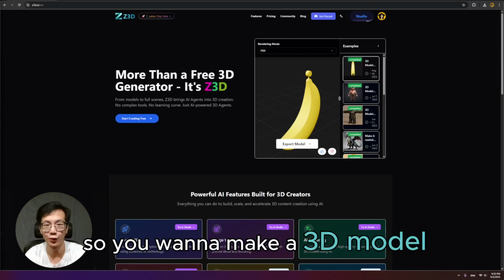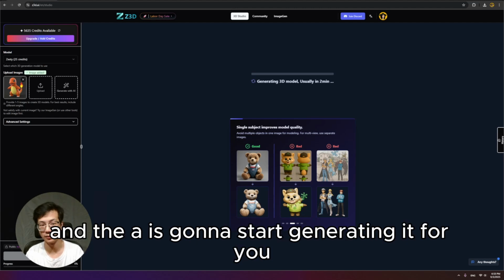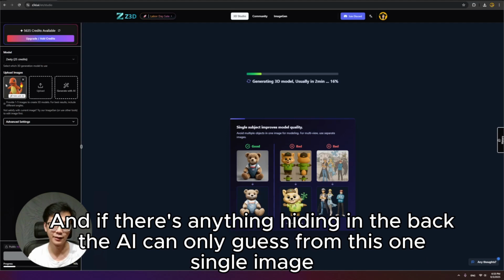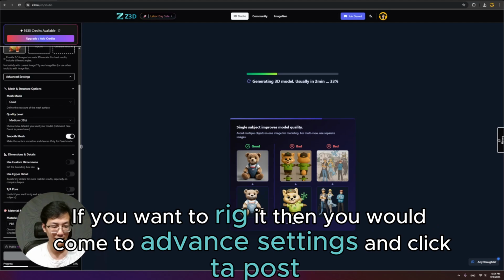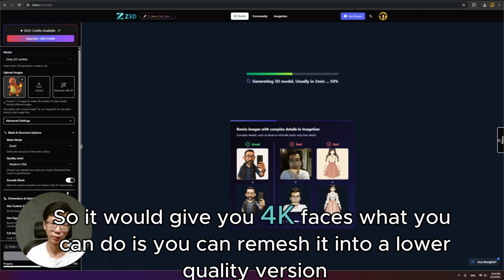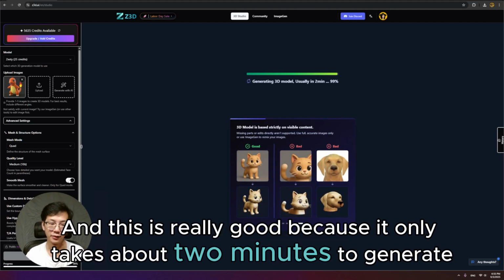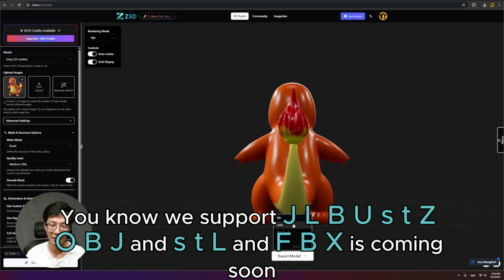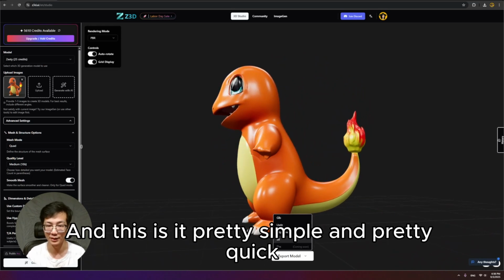This AI Makes 3D Models in Seconds (Unbelievable!)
See how easy it is to create a 3d model with AI! This ai tutorial shows you how to go from 2d to 3d using Z3D's 3d generation tools. Start making ai art and character modeling today!